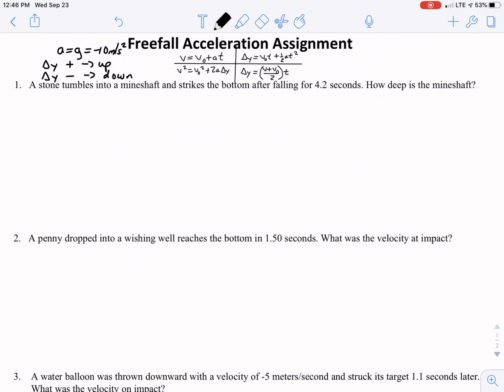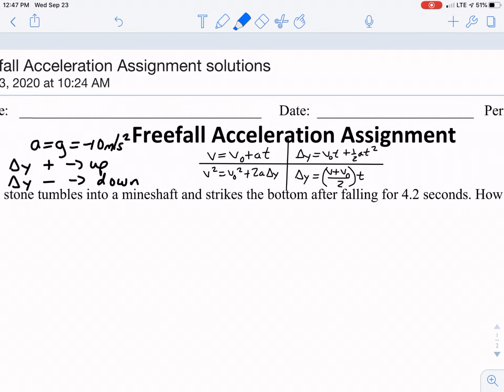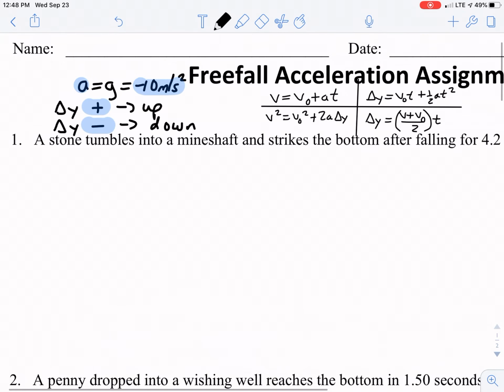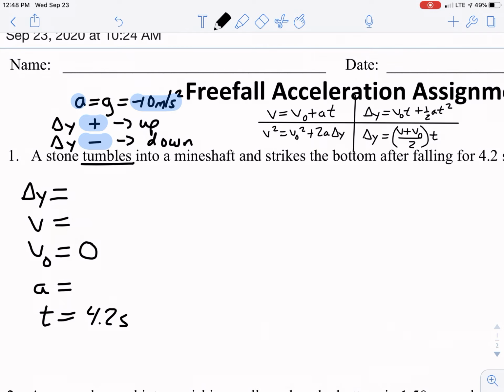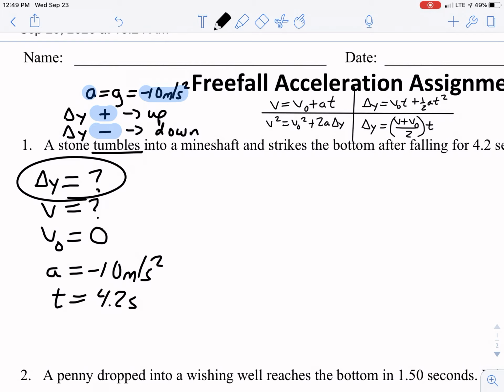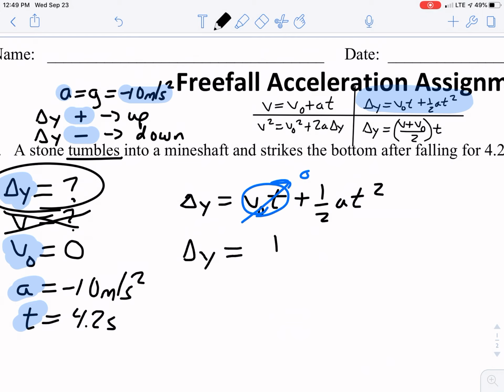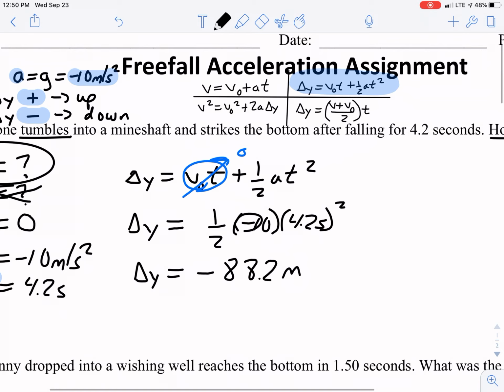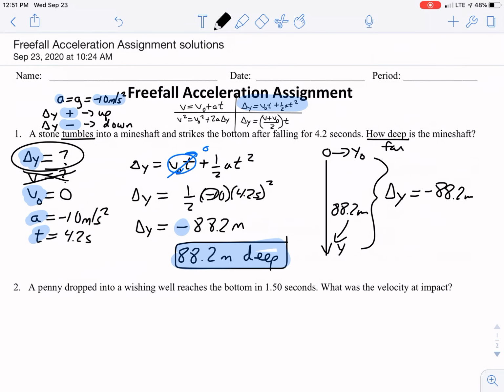Free fall Acceleration Assignment tutorial